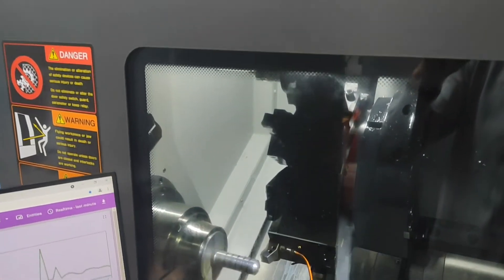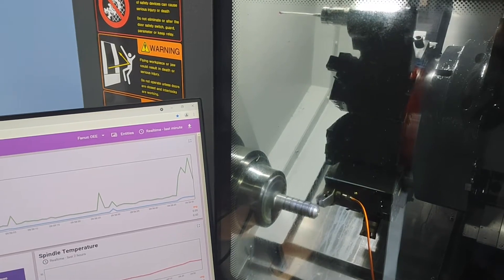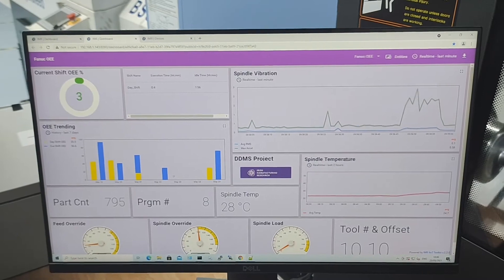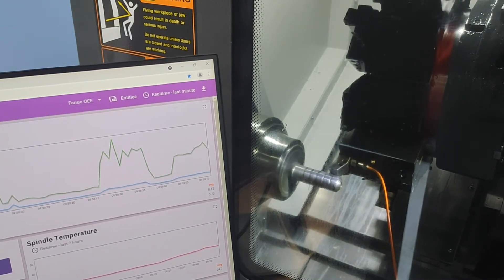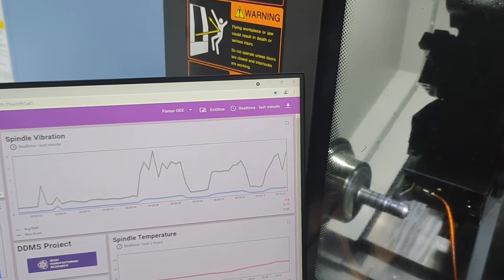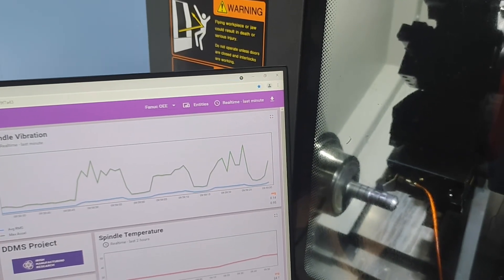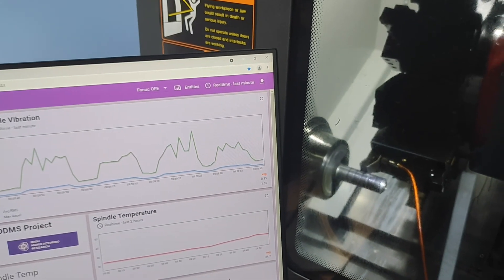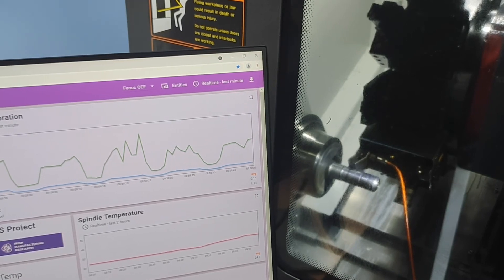Real-time Integration of Machine and Sensor Data for Predictive Maintenance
When trying to monitor a specific aspect of a machining process for predictive maintenance, such as the machine spindle, it is not only important to monitor the specific aspect but also capture what is occurring within the machine tool at the same time.

For the DDMS project (Data-driven Maintenance Service), monitoring spindle vibration is a good method of identifying behavior that can be detrimental to spindle life but monitoring spindle vibration alone did not go far enough to identify potential causes for spindle wear and potential premature spindle failure. We also needed to study the machine data in near real-time and correlate it to vibration monitoring. This enabled us to identify what is actually causing the vibration spikes and act accordingly.

For example, when we observe a vibration spike, we can query the potential root cause of the spike. What was the tool? Is it the same tool causing the spike each time? What was the feed rate override? Are operators manually interfering with the machine causing vibration spikes? Being able to create this digital version of the machine allows actionable decision-making and monitor the impact of changes as they are being made.